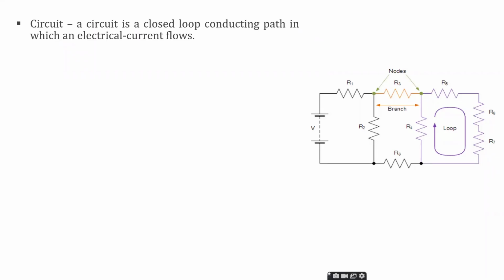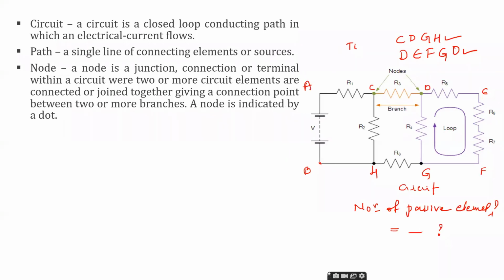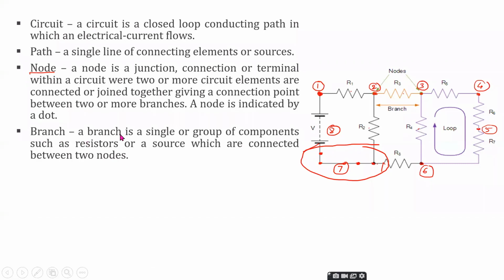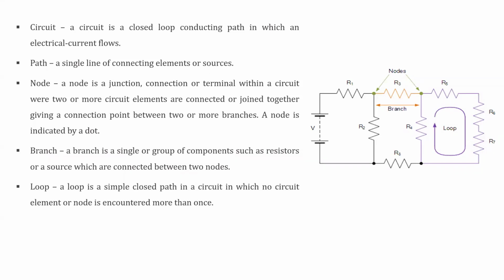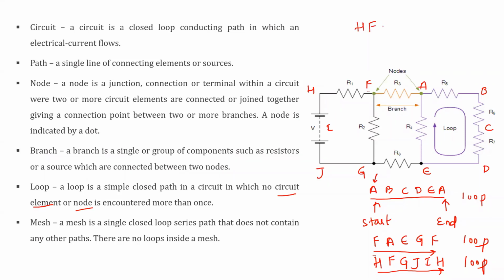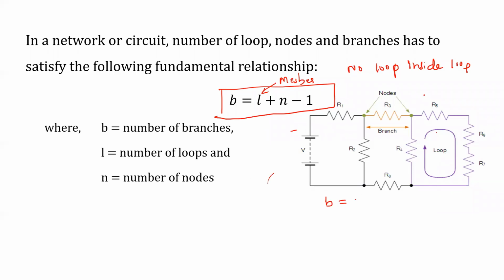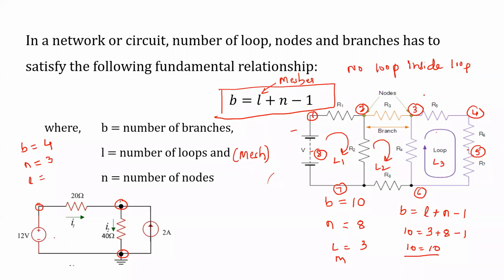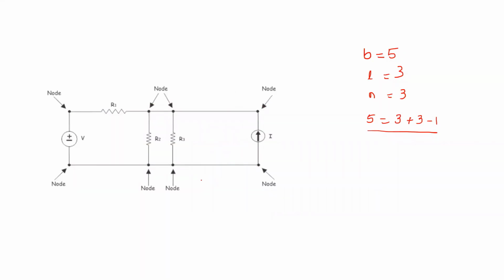Circuit, Path, Node, Branch, Loop and Mess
Definition and concept of Circuit, Path, Node, Branch, Loop and Mess